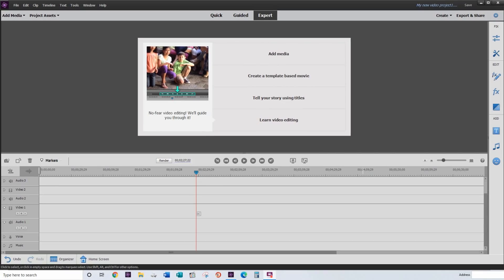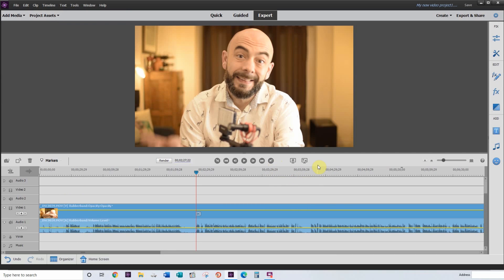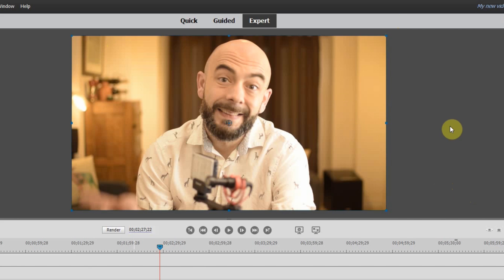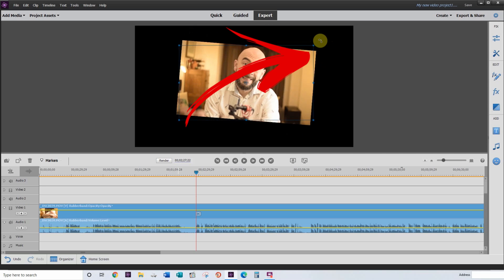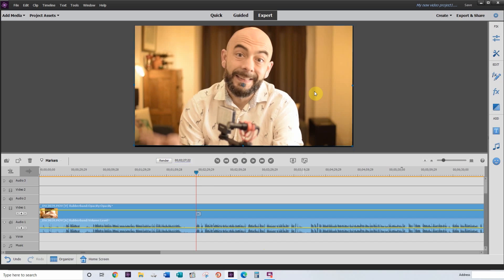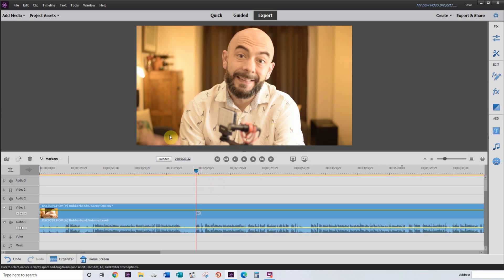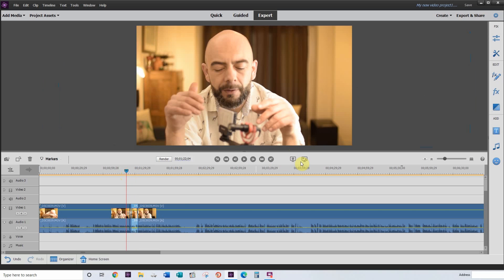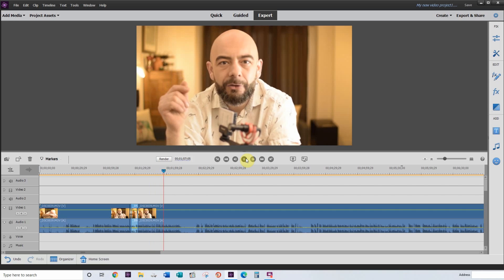Adobe Premiere Elements 🎬 | How to Rotate, Crop and Zoom a video clip | Tutorials for Beginners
In this video I will show you how to zoom in, rotate or crop your video using Adobe Premiere Elements.

MY GEAR

Mobile Rig

Studio Rig